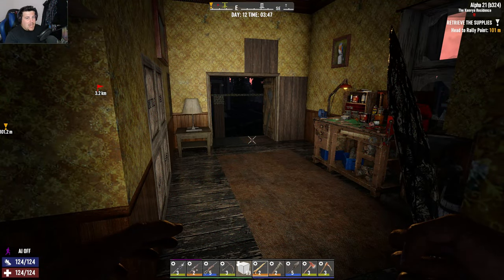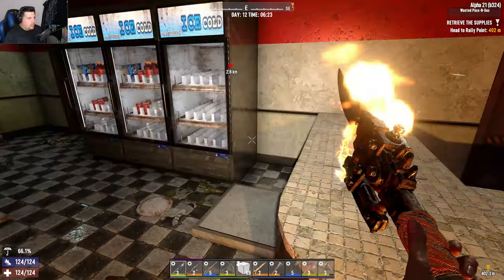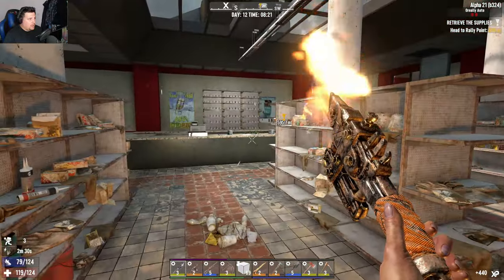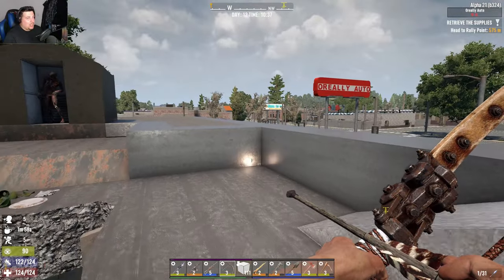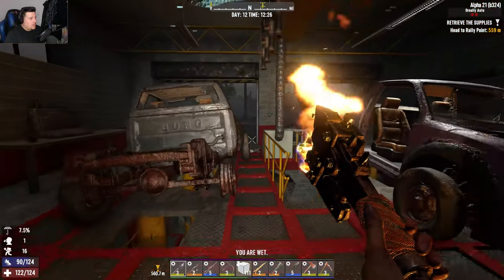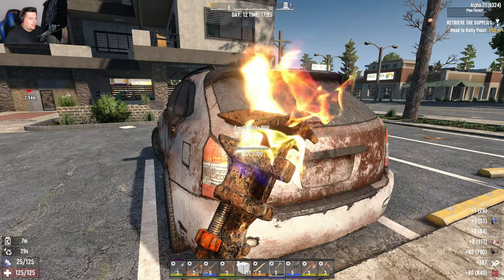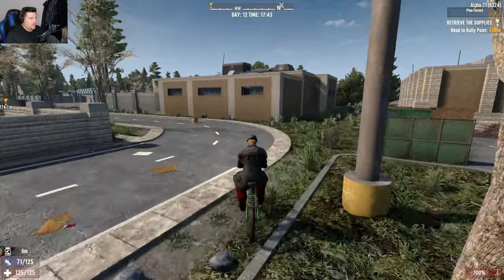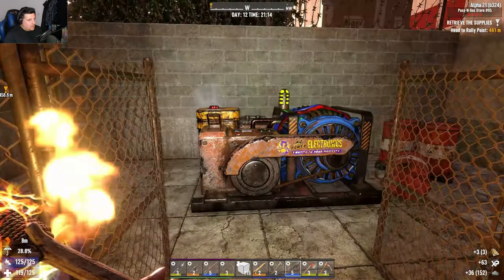WAS it WORTH it? in (ARMY-GEDDON) l 7 Days To Die l A21 l solo Let's Play l 2023